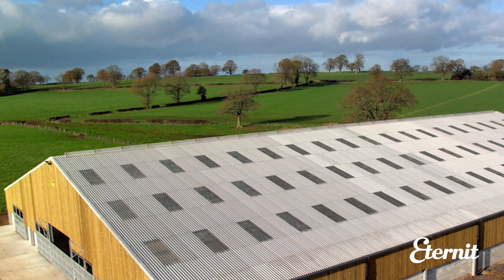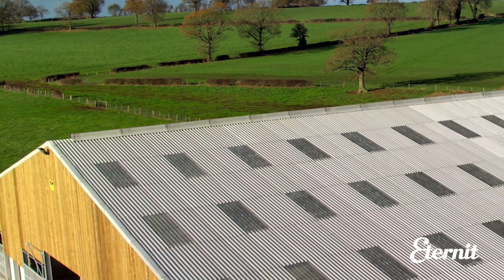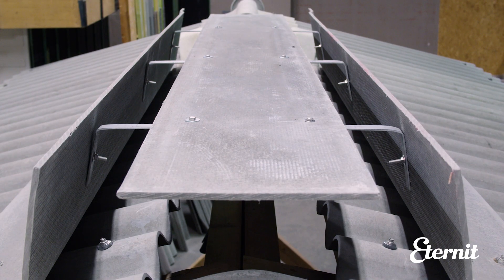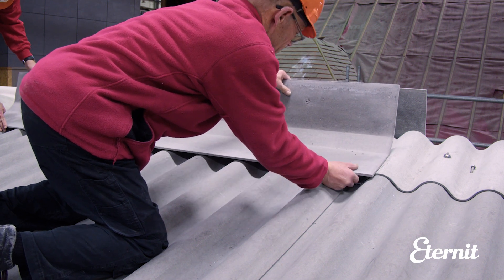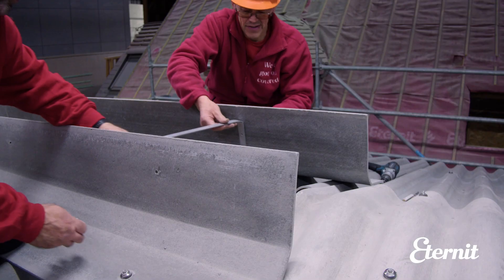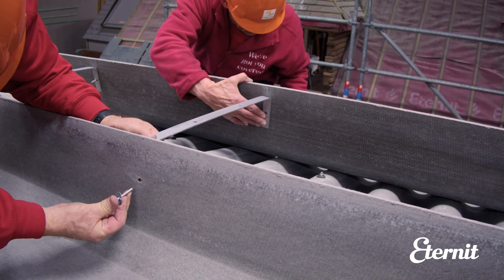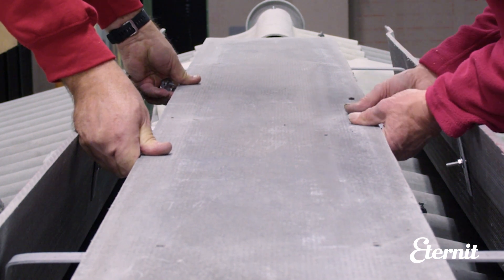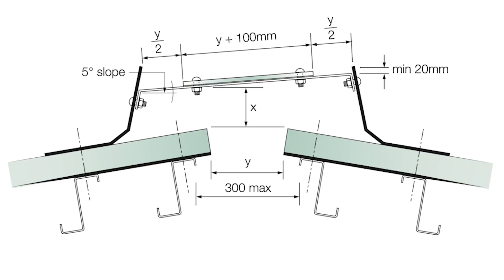How to install Eternit FarmTec Open Ridges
Watch our step-by-step guide on how to install Eternit FarmTec open ridges

For further advice, our team are on hand to help you every step of the way!

For over a century Eternit has worked side by side with farmers to build sheds that improve profitability and help farms perform better.

Eternit FarmTec sheeting is specifically designed for British farmers and our unique climate. Building a new shed roof is a long-term investment in the productivity and health of your business. We work side-by-side with our farmers and are committed to growing and investing in their potential — equipping them with ever smarter solutions to grow their farms, and meet the needs of their future.